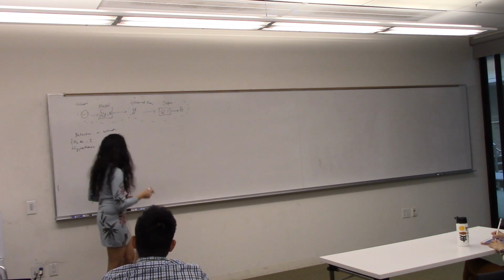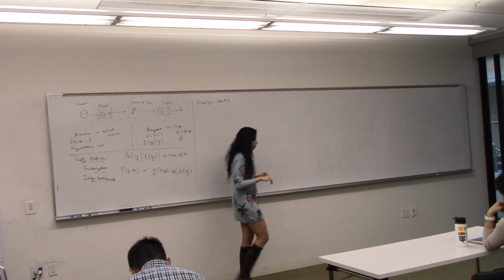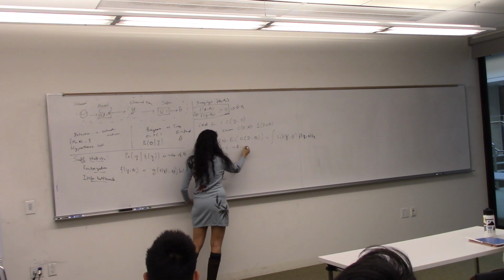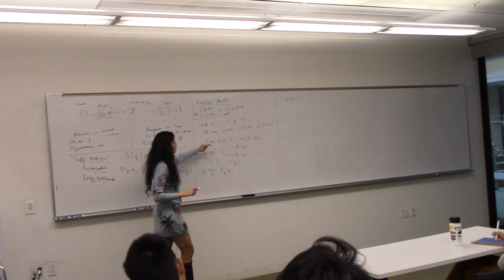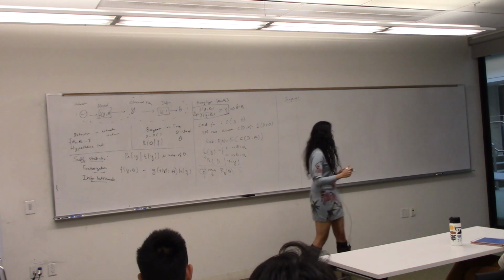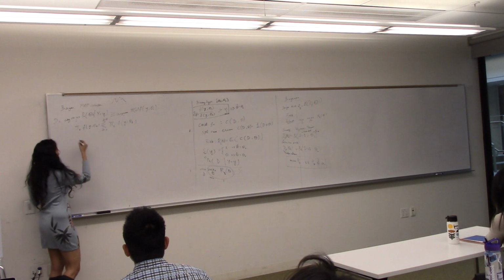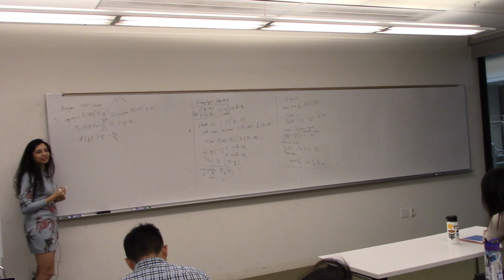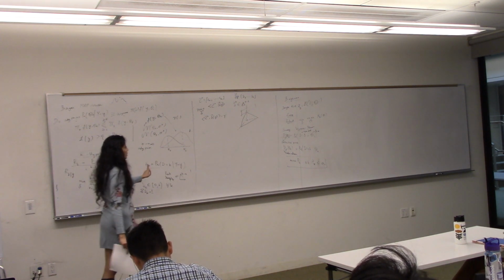CS 165 Foundations of Machine Learning and Statistical Inference Lecture 3